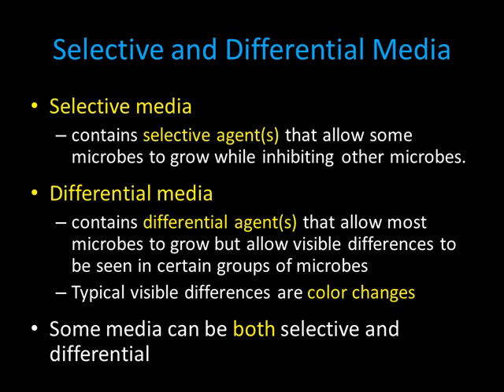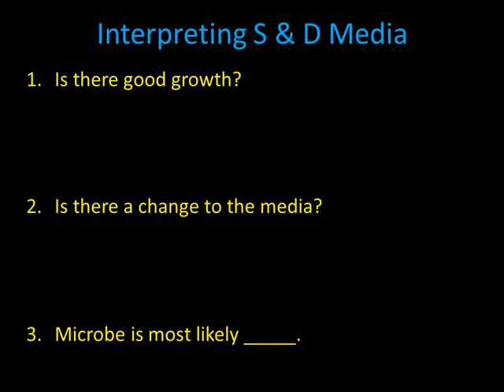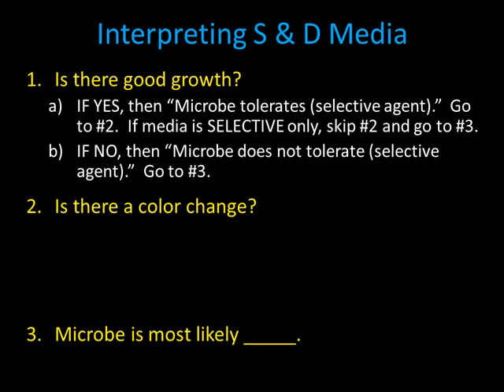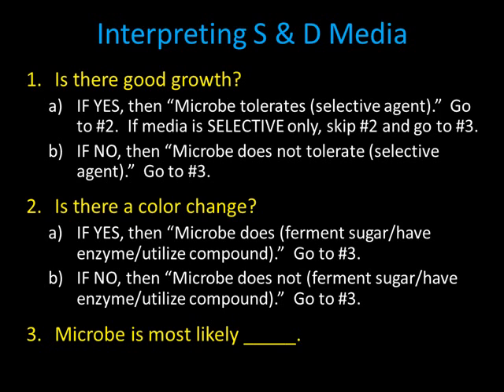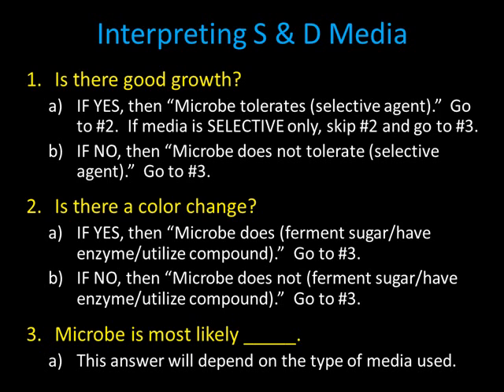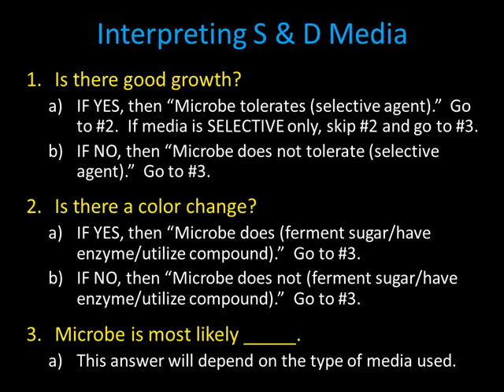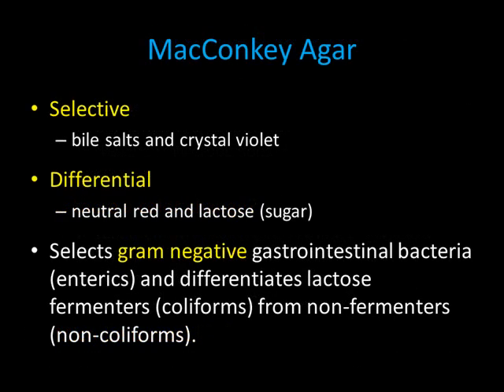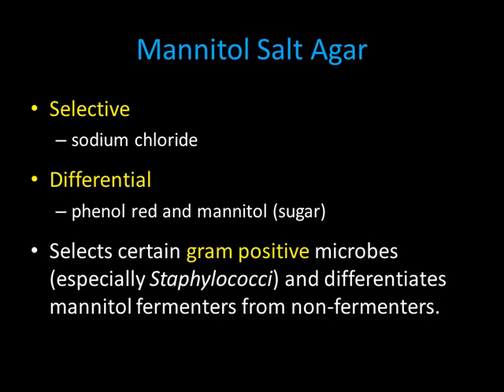S&D Media 2012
In this video, created by PowerPoint and Photostory, I will review 4 of the major types of selective & differential media typically used in the teaching microbiology laboratory. Media include MacConkey, eosin methylene blue, mannitol salt, and phenyl ethyl alcohol agars. Interpretation of typical results with examples are included. Images of typical results are from MicrobeLibrary maintained by the American Society for Microbiology and images taken by myself (image of PEA plate results).